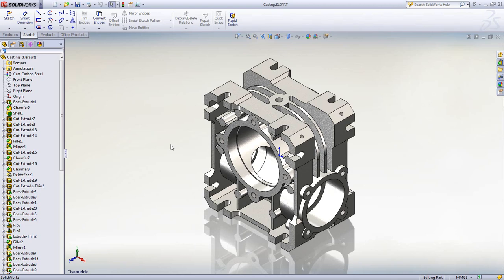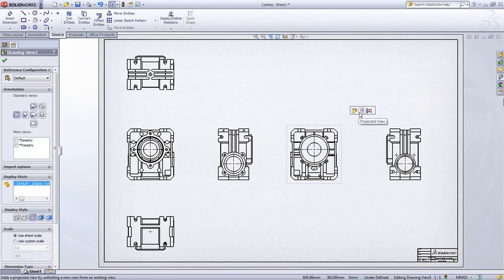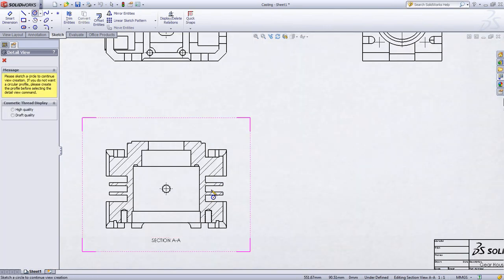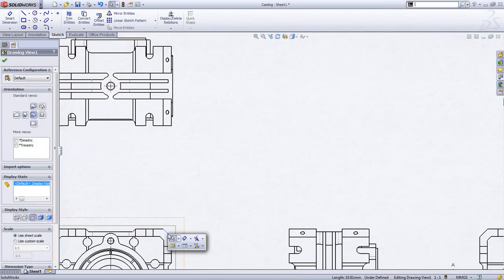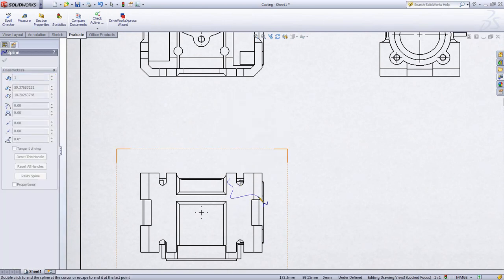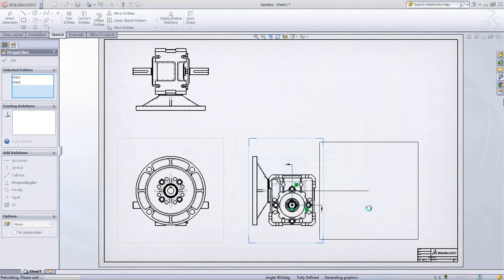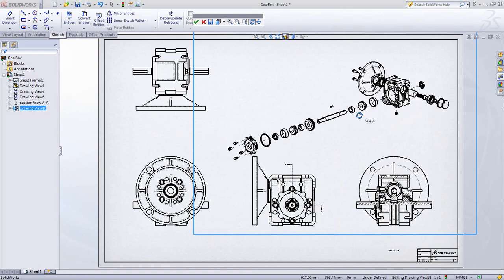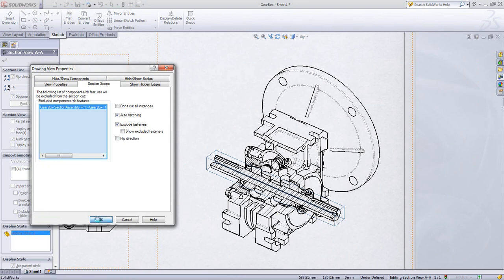สอน SOLIDWORKS เบื้องต้น - Drawing Views (Sub Thai)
การใช้มุมมอง Drawing Views ในการดูแบบ Drawing ของชิ้นงาน และการปรับมุมมองของชิ้นงาน Assembly

ติดตามข่าวสารจากทาง Metro SOLIDWORKS คลิกเลย

Solidwork solidwork 2014 64 bit โปรแกรมsolidworkแท้ราคา โปรแกรมsolidwork ราคา solidwork pantip
solidwork2018 solidwork2017 solidwork2019 solidwork solidworks
โปรแกรมsolidwork solidworkราคา
Solidworksforandroid ราคาsolidwork
Grabcadsolidworks solidworksthai
โปรแกรมเขียนแบบsolidwork
toolbox solidwork หาย

solidworkคือ
3d cad download
โหลดsolidwork
โปรแกรมโซลิดเวิร์ค
solidworkโหลด
cadcamdownload
solidworkเบื้องต้น

SolidWorks เบื้องต้น ภาษาไทย# solidwork2019
แนะนำการใช้งานโปรแกรม SolidWorks เบื้องต้น ในการใช้เครื่องมือเพื่อสร้างชิ้นงานต่างๆ ; ต้องการเรียนรู้ SolidWorks เพิ่มเติมติดตามได้ที่

โปรแกรมsolidwork solidworkราคา Solidworksforandroid ราคาsolidwork Grabcadsolidworks solidworksthai
โปรแกรมเขียนแบบsolidworktoolbox solidwork หาย

solidworkคือ 3d cad download โหลดsolidwork โปรแกรมโซลิดเวิร์ค solidworkโหลด cadcamdownload solidworkเบื้องต้น
solidwork2018
Grabcadsolidworks solidworksthai
toolbox solidwork หาย